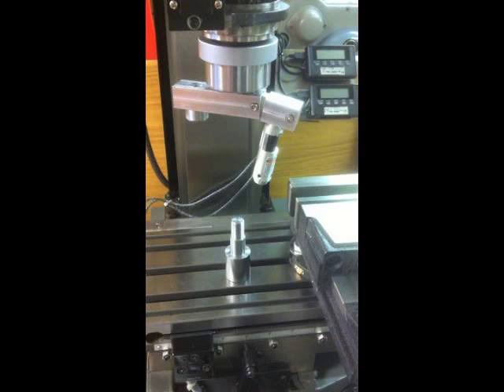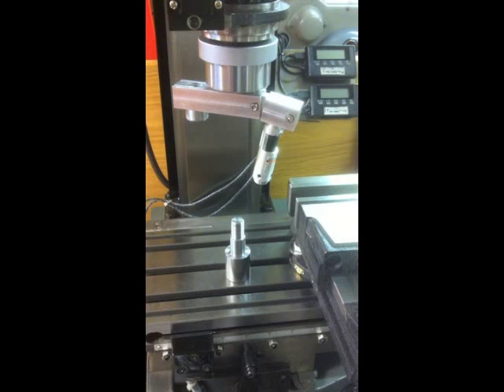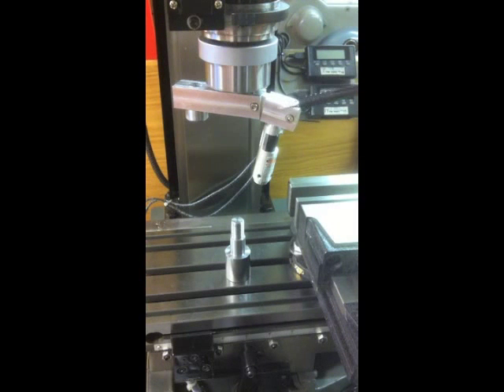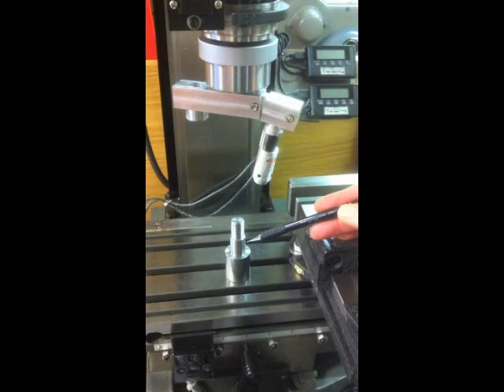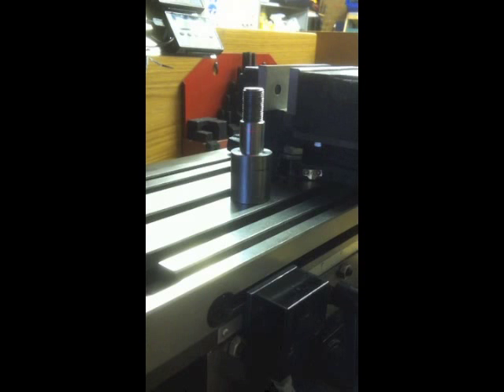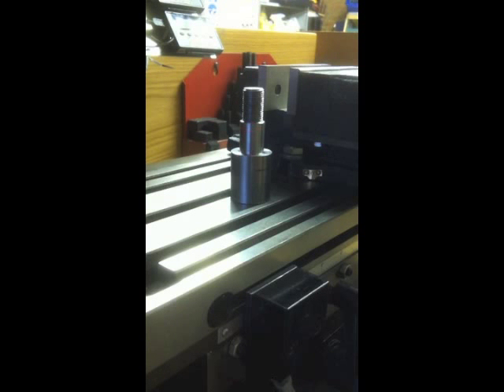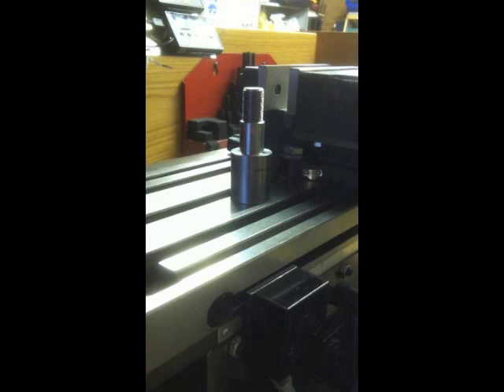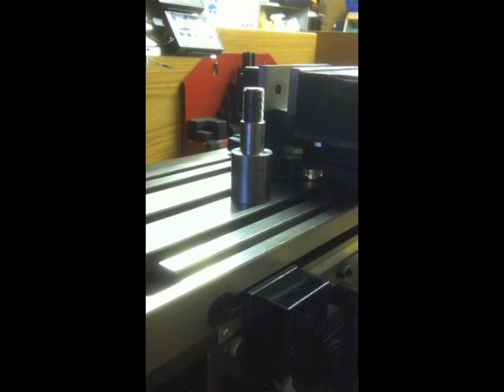Rotating Laser Centre Finder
Created from the idea of Dan Gelbart. See his video series Building Prototypes, part 15 of 18, for more detail.